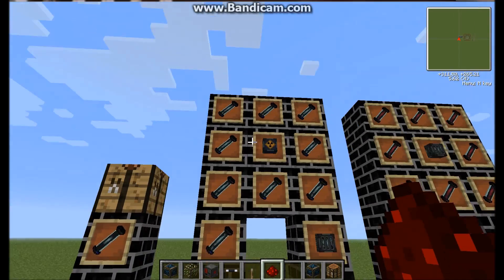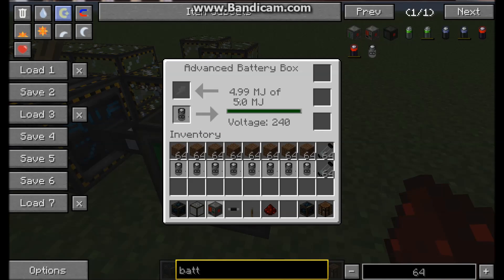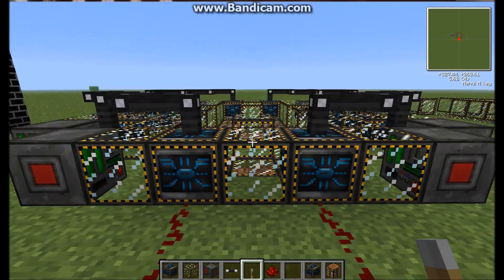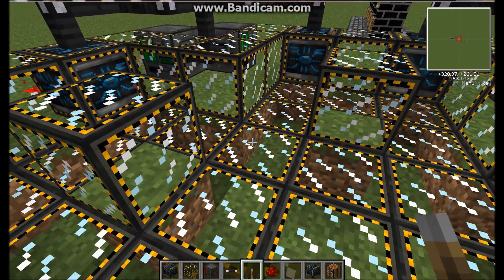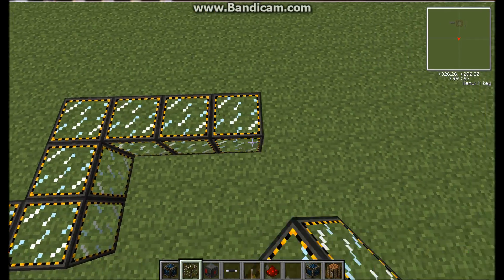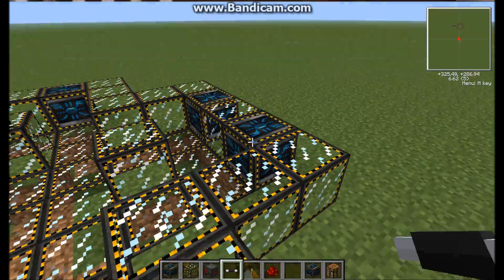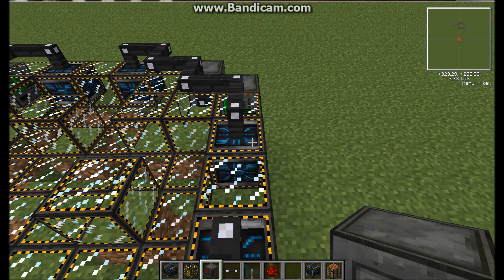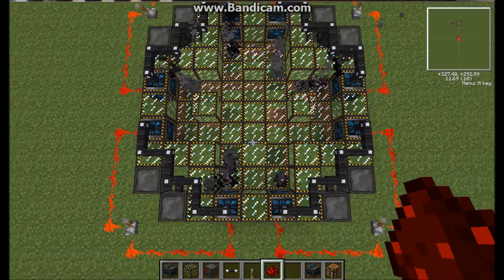Voltz Tutorial: How to create strange matter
In this video I show you how to create strange matter in the Voltz Modpack.
This is my first real tutorial on youtube so any suggestions or ideas would be great thanks.